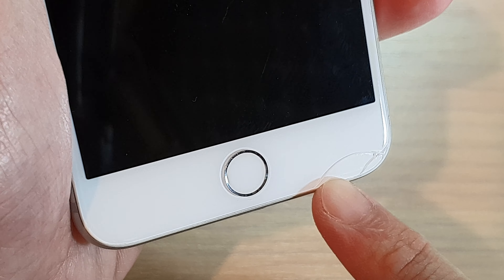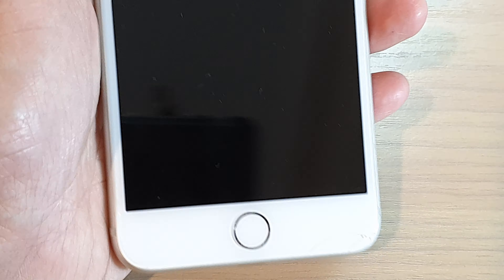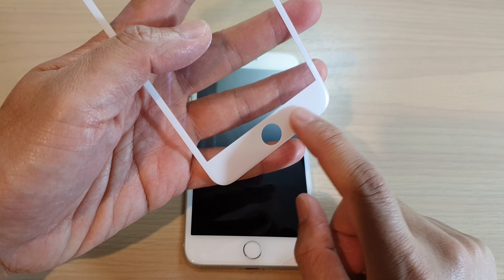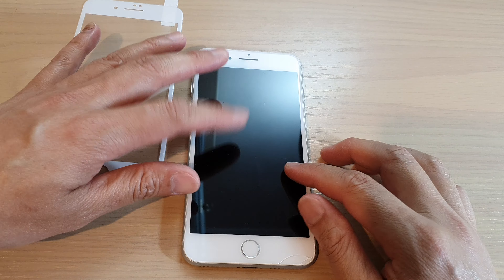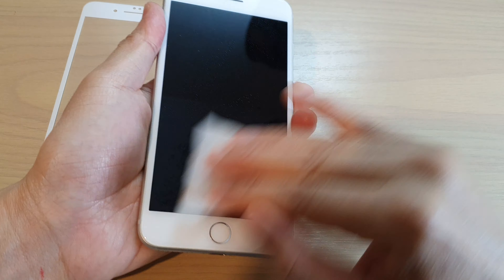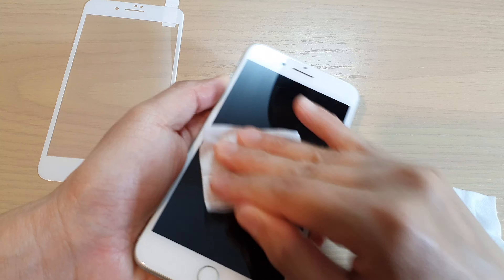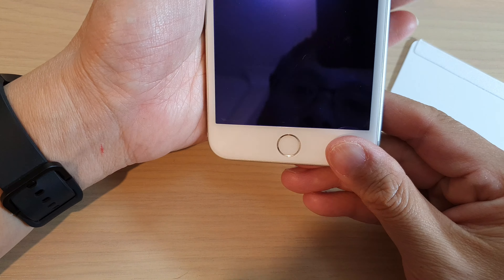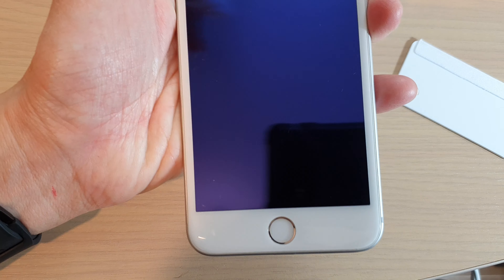How to Conceal a Small Crack on the Edge of the Screen on iPhone 7/7 Plus/ iPhone 6/8 - Fix Under $5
Learn how you can conceal a small crack on the edge of the screen on the iPhone 7, 7 Plus, iPhone 6, or iPhone 8 for a simple fix under five dollars.

Often a small crack on the edge of the screen does not impact the function of the device, rather it displays a small cosmetic defect, replacing the whole screen not only wastes money but we are contributing to the pollution of the environment. To get around the eyesore of the crack, we can conceal it instead, yet at the same time, we can add an extra layer of protection to the phone. Here's how in the video.

- Screen Protector for iPhone 7 Plus 8 Plus, Tempered Glass Screen Protector with ABS Curved Edge Frame (White)

- iPhone 6S Plus, iPhone 6 Plus 5.5 Inch Full Coverage Tempered Glass Film Edge to Edge